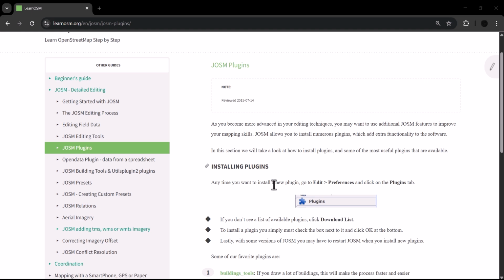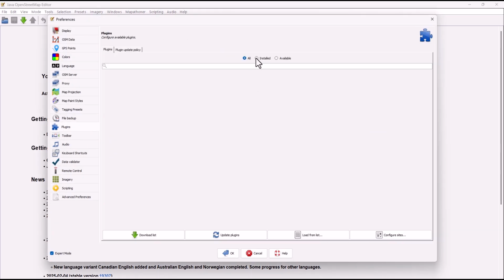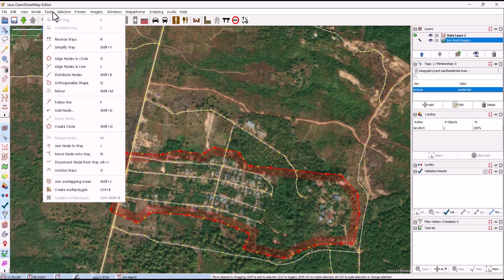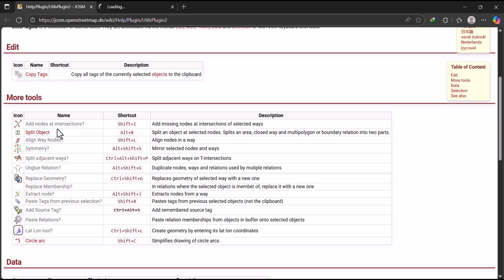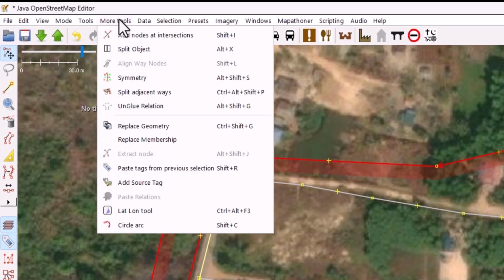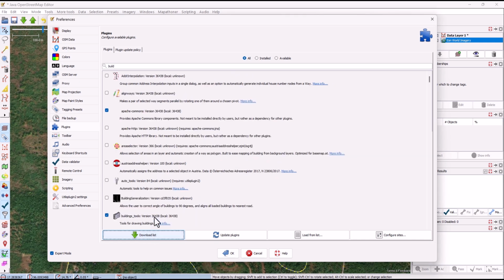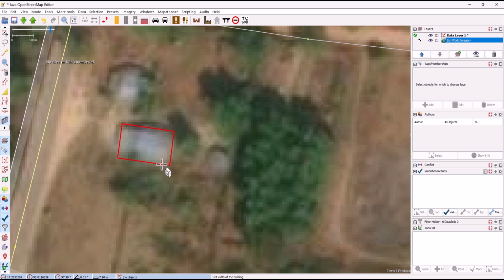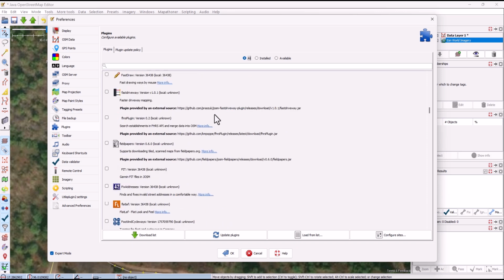04_Basic Plugins for Beginners in JOSM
Description:
This tutorial video introduces JOSM beginners to the use of basic plugins. You will learn how to check for installed plugins, add useful plugins such as utilsplugin2 and building_tools, explore their functions, and practice using them to make mapping faster and easier.

Chapters:

00:00 Intro and Overview of Plugins
01:19 Install utilsplugin2 Plugin
02:30 Install building_tools Plugin
03:40 Summary: Making Mapping Faster with Plugins